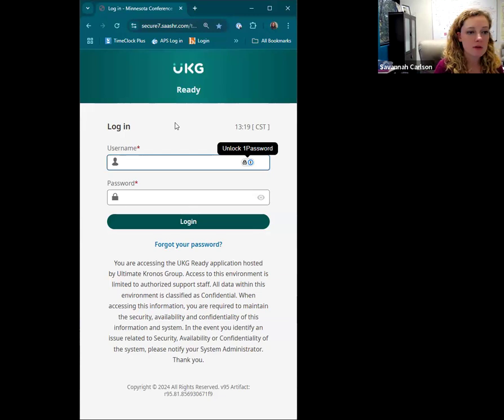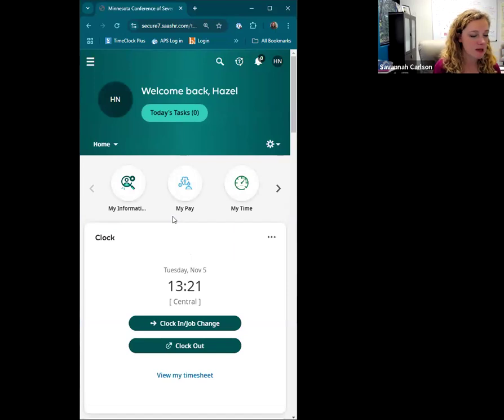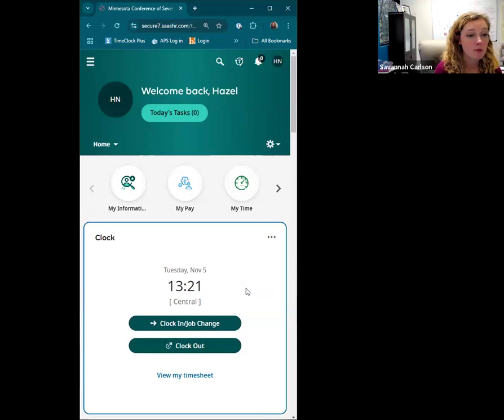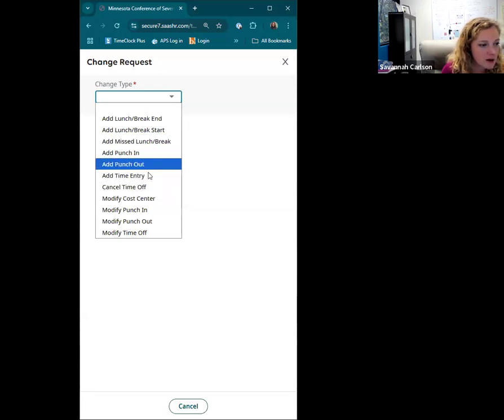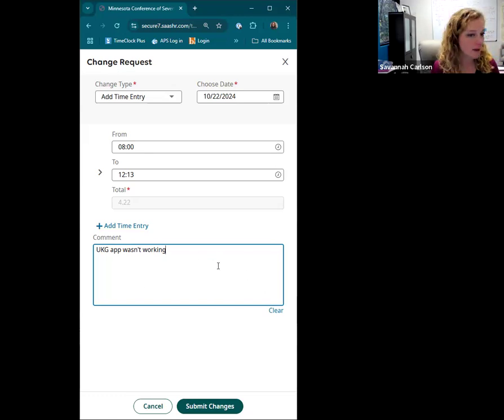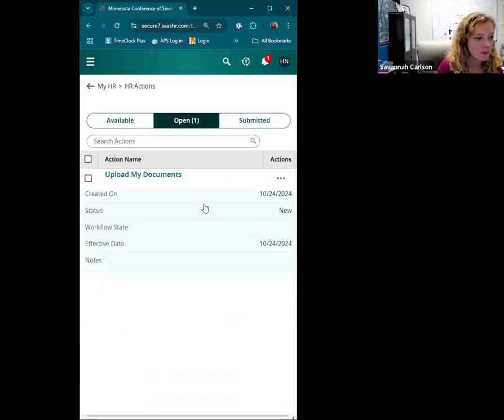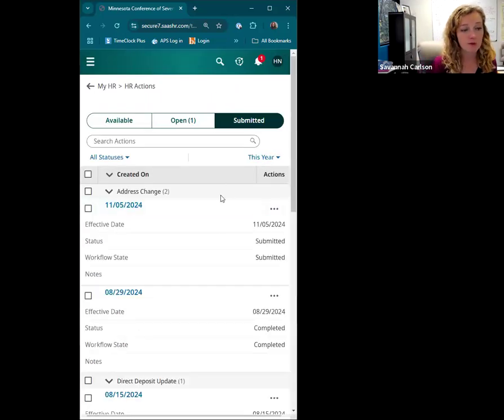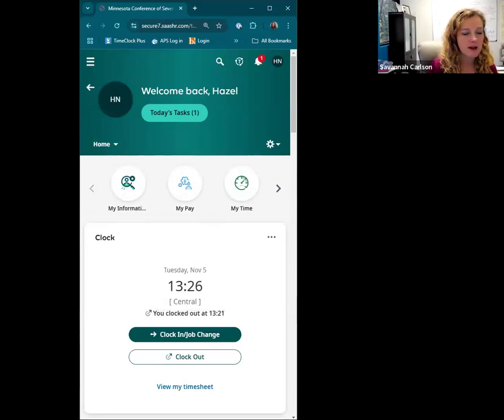Employee UKG Ready Training - Mobile App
This video provides training on how employees can use the Minnesota Conference UKG Ready Mobile App for time and attendance management. Employees will receive an email explaining how to log into the system. This video explains how to use the system after initial set up.